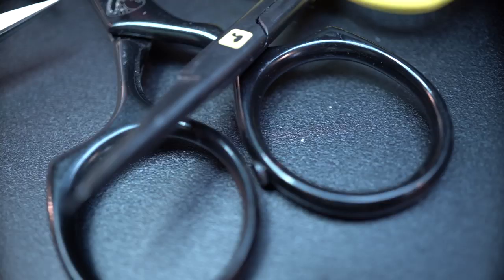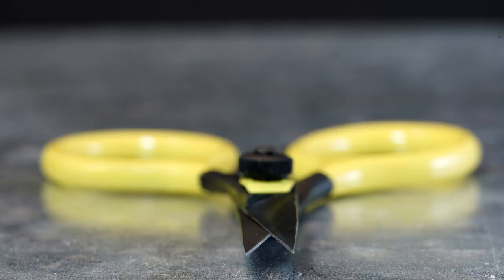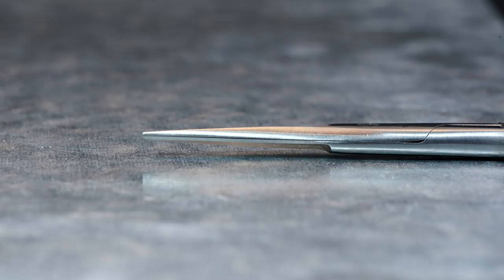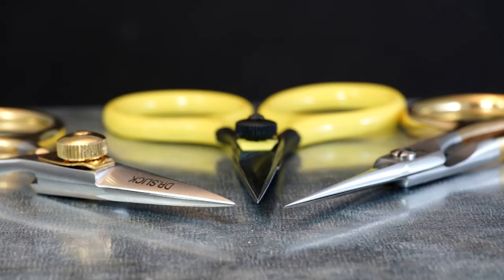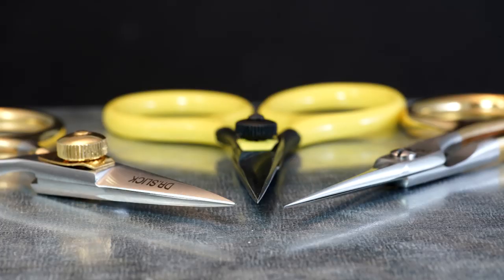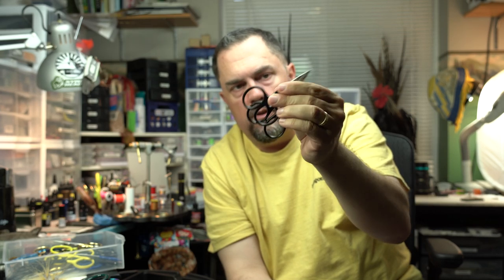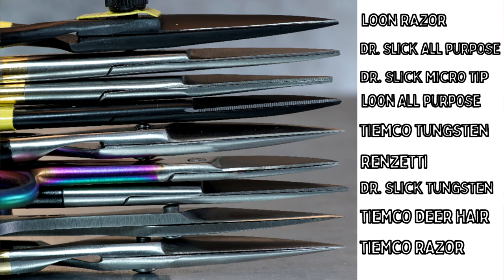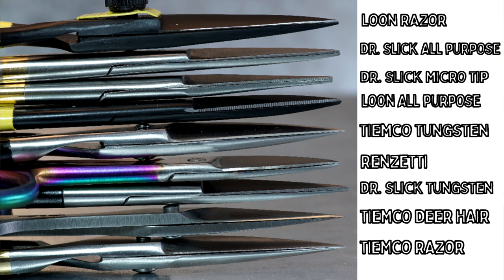What are the BEST fly tying scissors??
Is there a best fly tying scissor out there? We'll dig into a few considerations and scissor types for tying flies. Check out the scissors from the review:
And thanks to @pablosong for the awesome new intro music!!